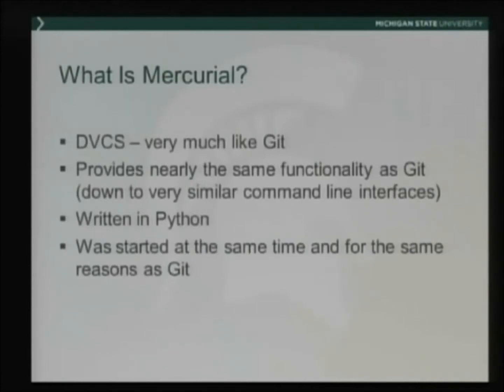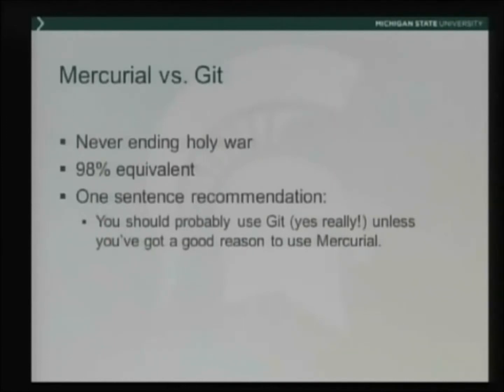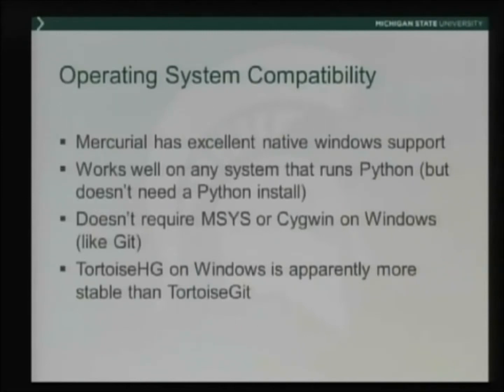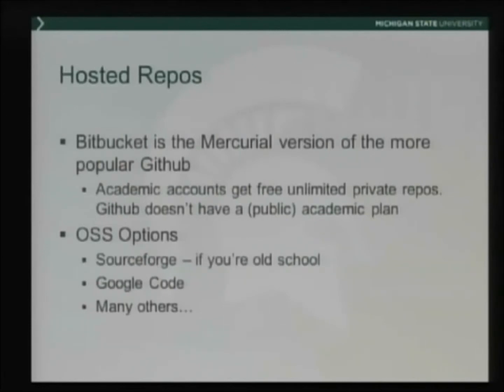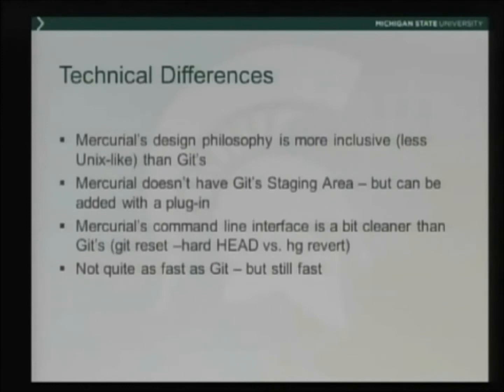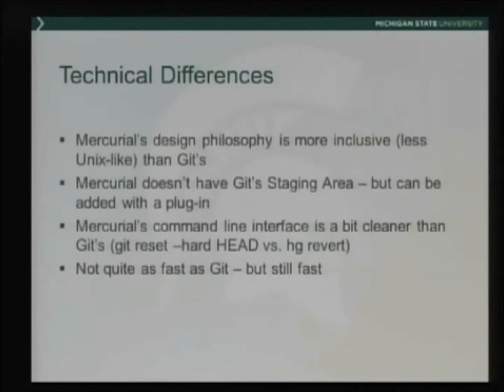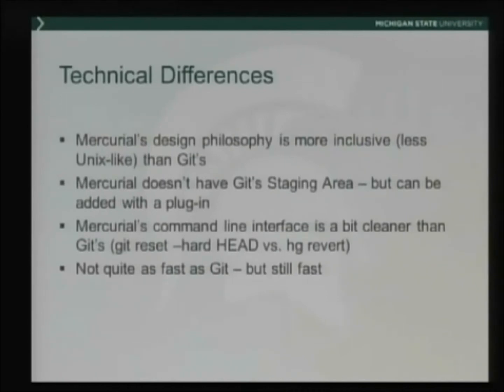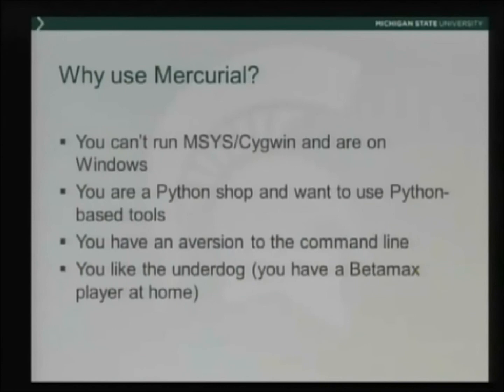Mercurial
Distributed Models: Presentation and Demonstrations

Speaker:
James Kruth, Administrative Information Services

MSU WebDev CAFÉ Forum
August 18, 2011
2:00-5:00 P.M.